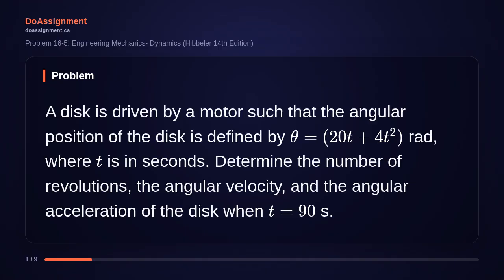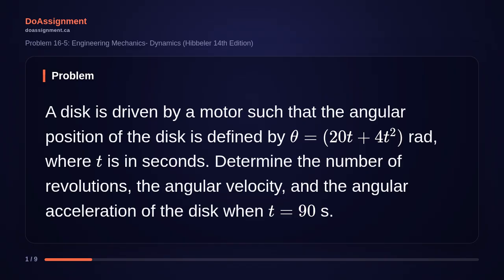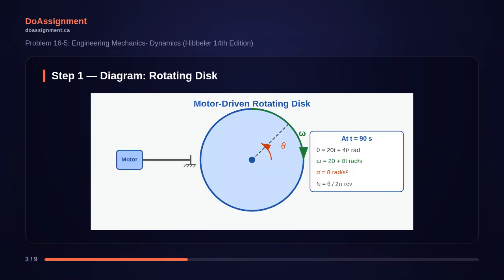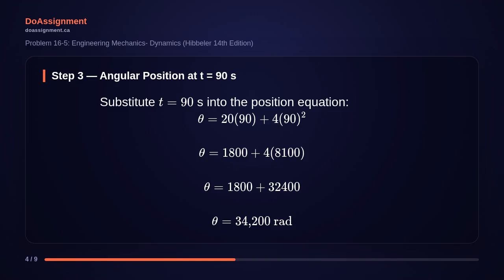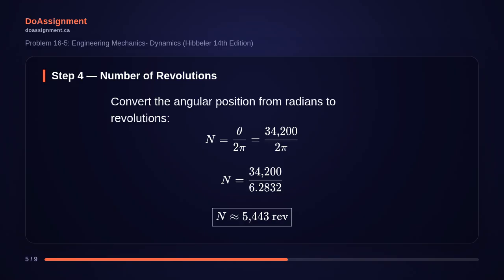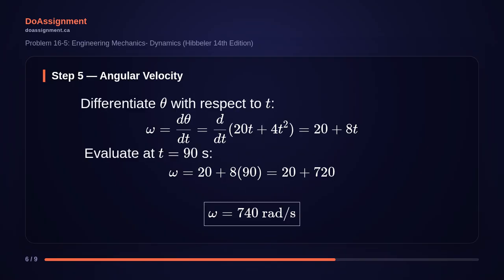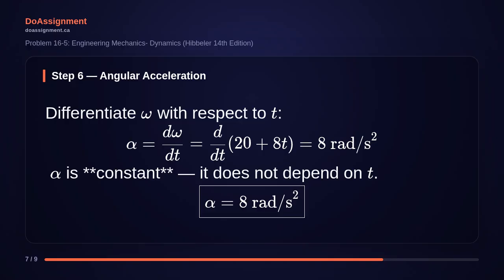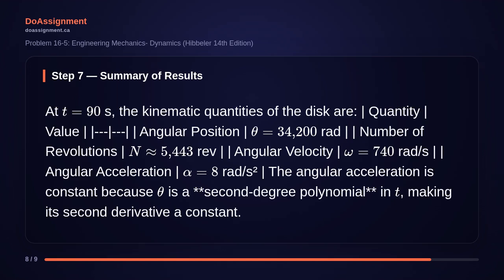Problem 16-5: Engineering Mechanics- Dynamics (Hibbeler 14th Edition)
Question:
A disk is driven by a motor such that the angular position of the disk is defined by theta equals 20t plus 4t-squared radians, where t is in seconds. Determine the number of revolutions, the angular velocity, and the angular acceleration of the disk when t equals 90 seconds.

This lesson applies the calculus-based kinematic relationships for a rigid body in pure rotation. Given an angular position function as a polynomial in time, students find the angular velocity and acceleration by differentiation, then convert angular position to revolutions.

In this lesson, you will learn to:
• Differentiate a polynomial angular position function to obtain angular velocity and angular acceleration
• Evaluate angular kinematic quantities at a specified instant in time
• Convert angular displacement from radians to revolutions
• Recognize when angular acceleration is constant from the form of the position function

Level: University